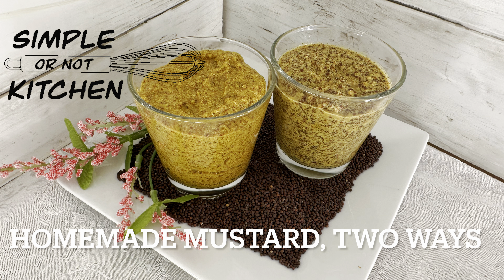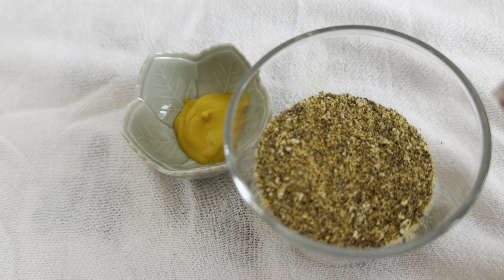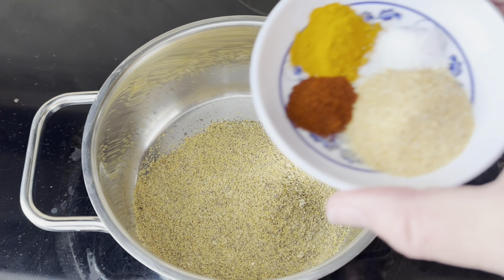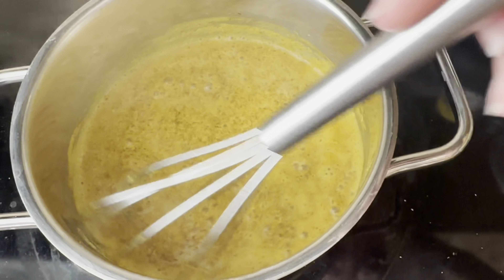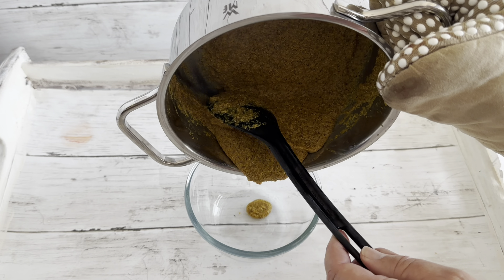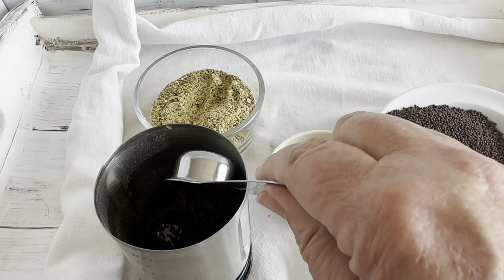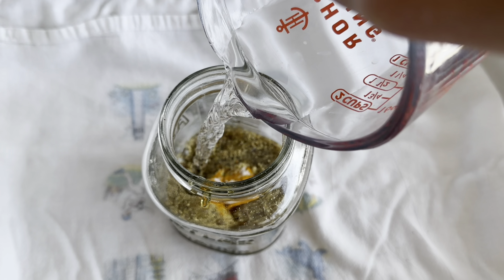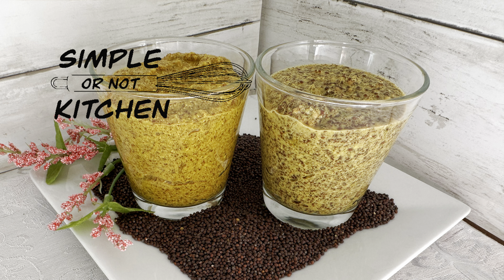Discover two easy ways to make homemade mustard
Homemade mustard is so easy to make at home that there's no reason to ever buy it in the store. I'll show you two easy ways to make mustard at home. And it's so much tastier than anything you can buy at the store.